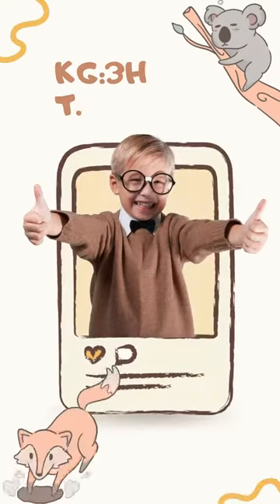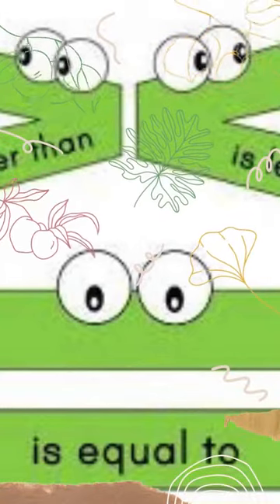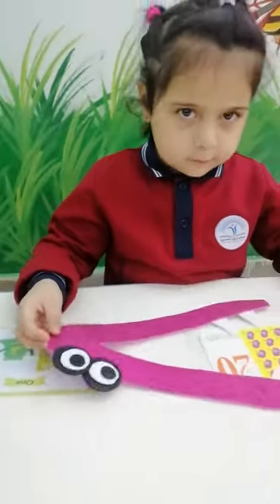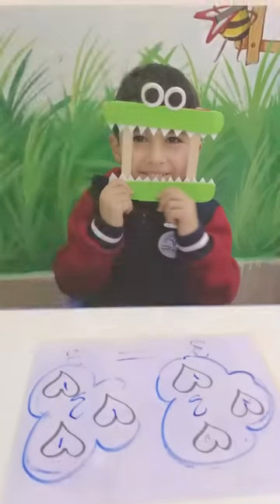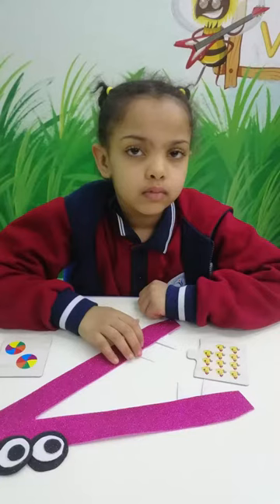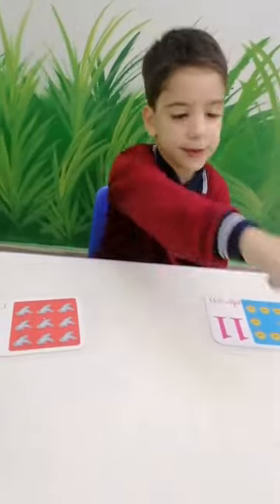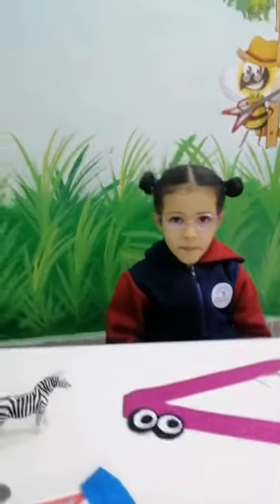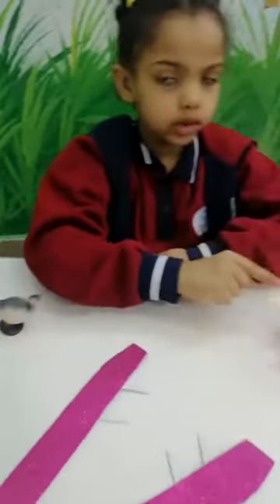Reema_International_School 📍Less& more📍International_School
Without mathematics, there's nothing you can do. Everything around you is mathematic
📍Less& more📍
♥️KG3H♥️
🌺T:Shaimaa🌺